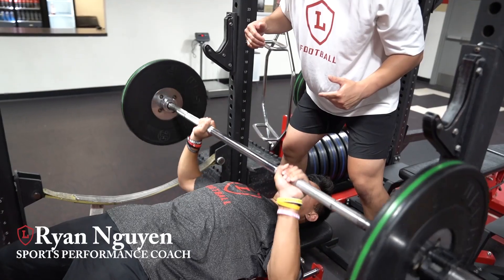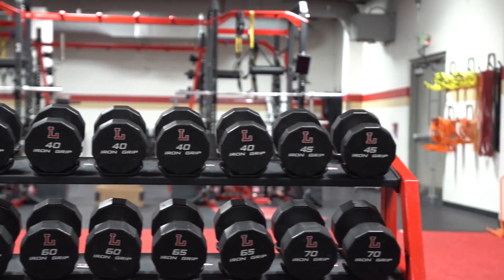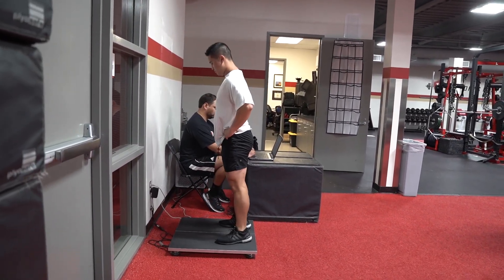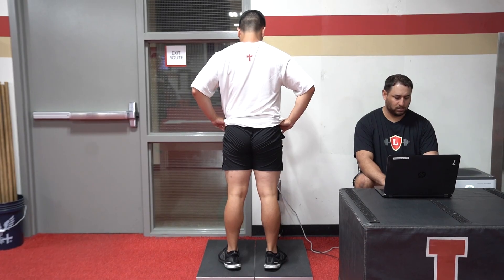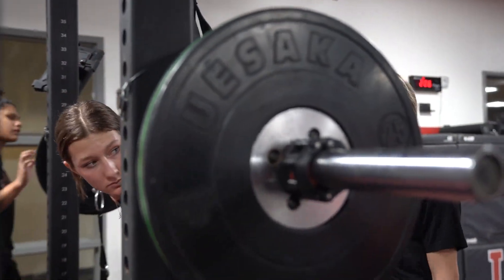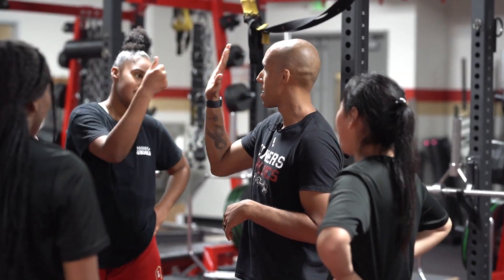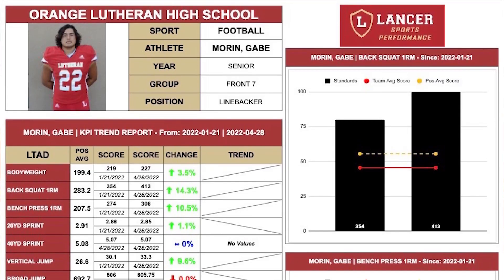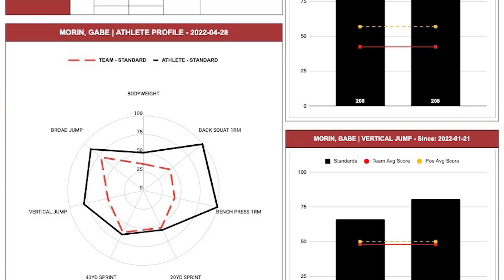The Orange Lutheran Sports Performance Department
Learn more about the Orange Lutheran Sports Performance Department with this informative video featuring the Director of Sports Performance Bubba Reynolds.